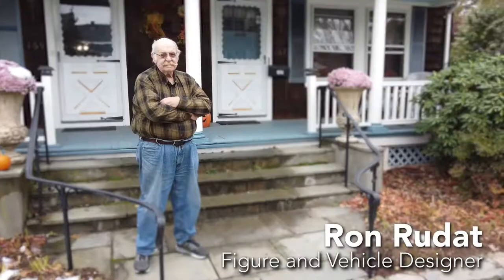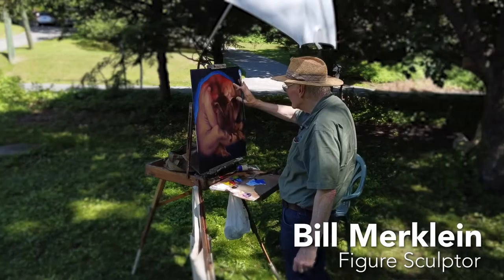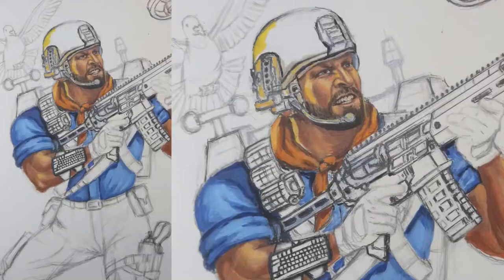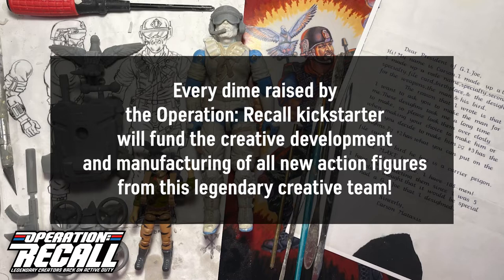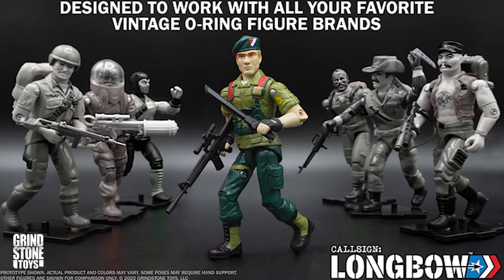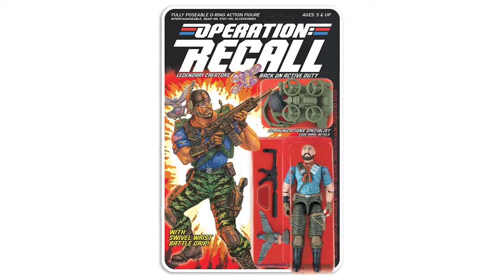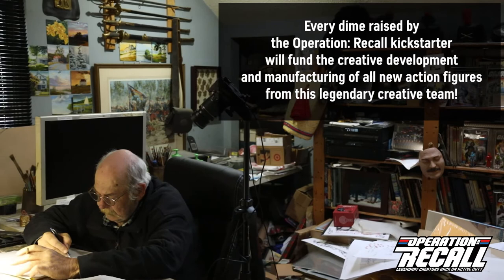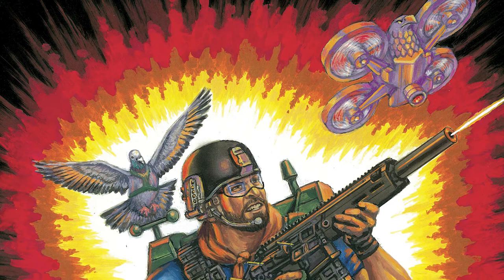Operation: Recall – Legendary Creators Back on Active Duty! (Full Kickstarter Video)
Please, back Operation: Recall today and help these legendary creators do what they do best, create timeless action figures!

If you missed the Operation: Recall Kickstarter, enlist in the Operation: Recall Army today!